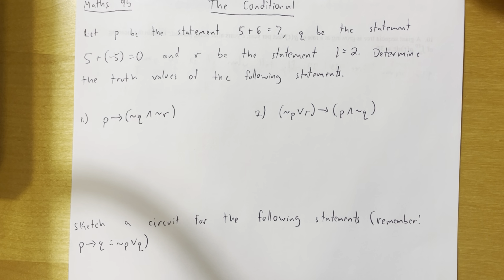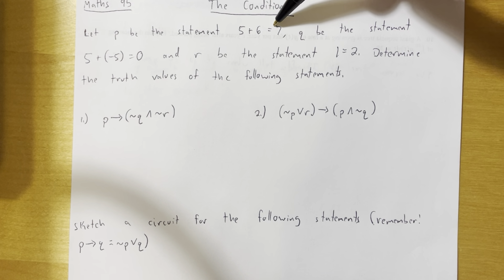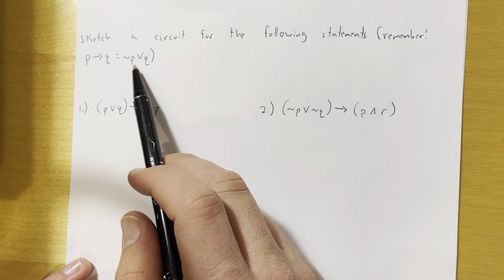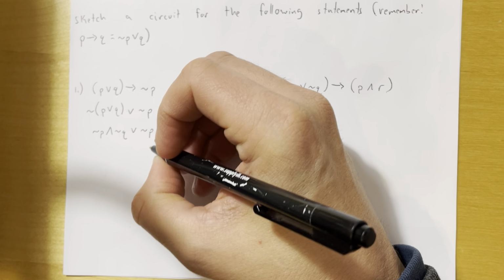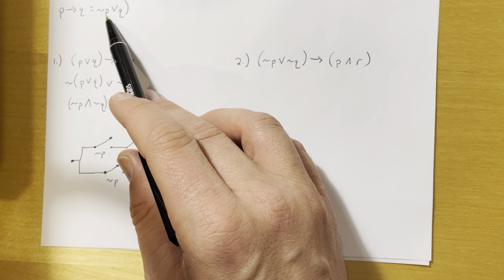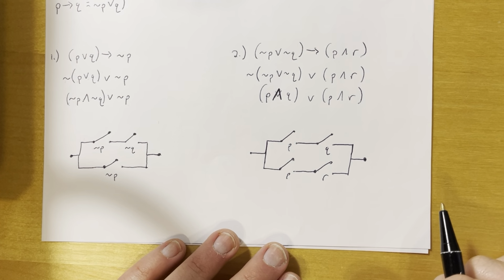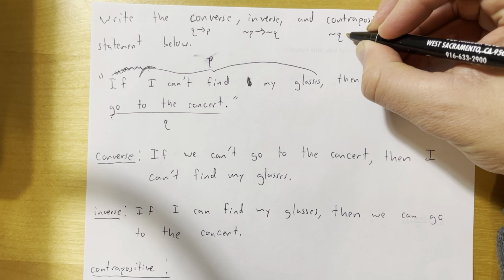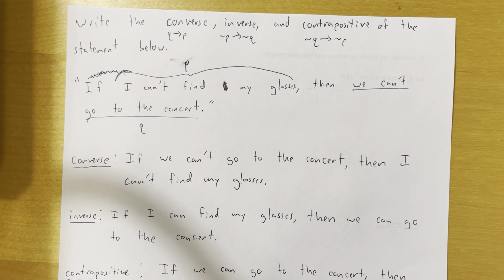Maths 95 - The Conditional